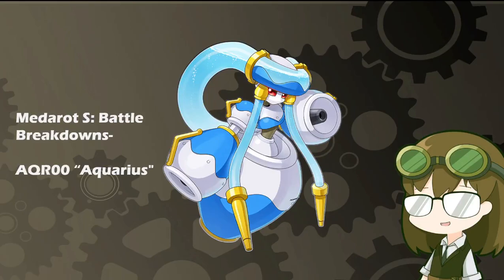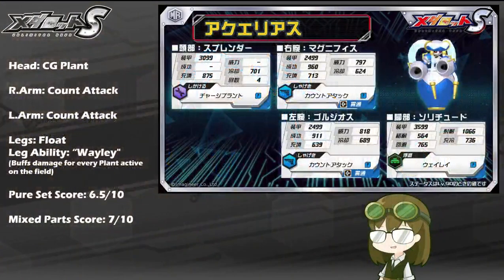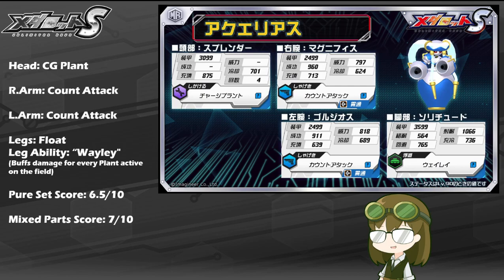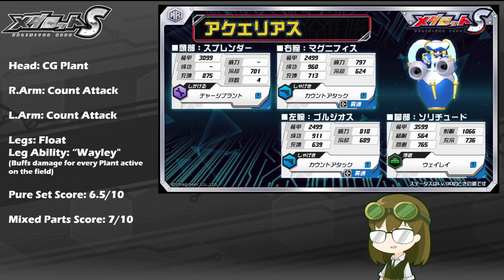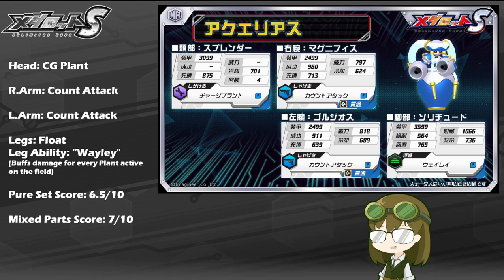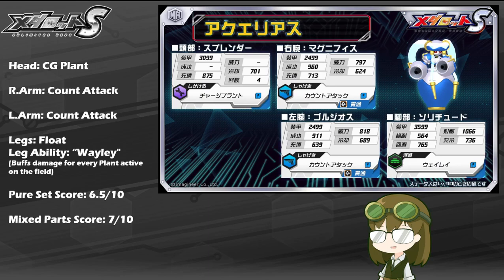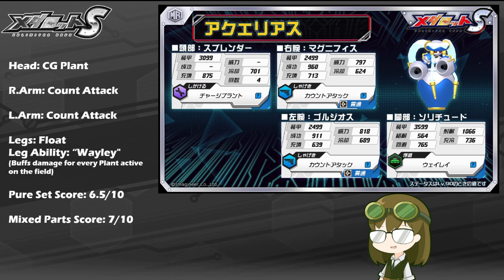Robattle Analytics: AQR00 "Aquarius"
Representing the Water-Bearer of the Zodiac of her namesake, Aquarius make take some time to generate her damage, but that's no reason to ignore the threat she could become!

AQR00 "Aquarius"
CG Plant/Count Attack/Count Attack, "Wayley"